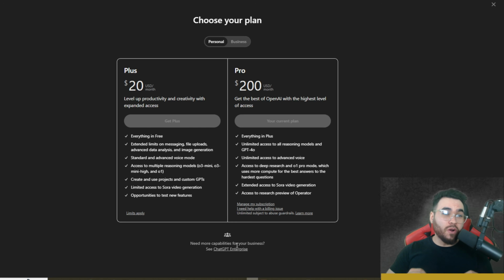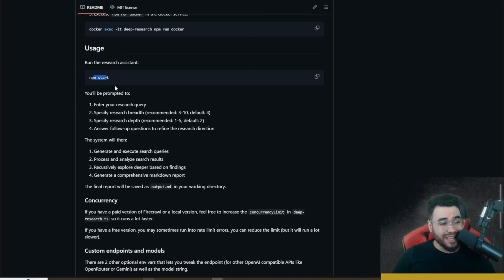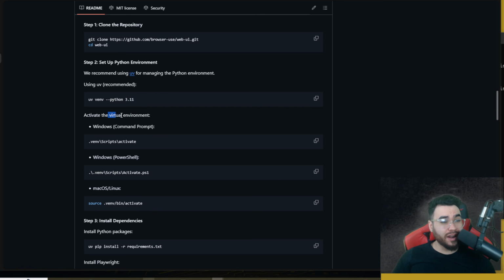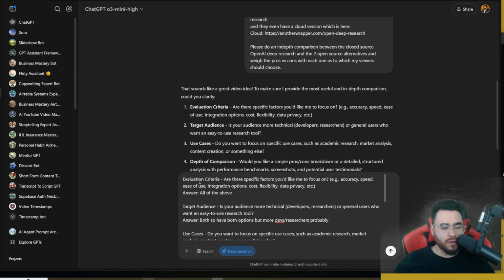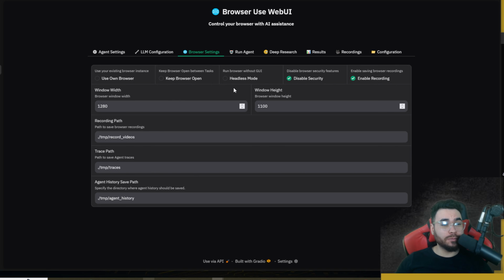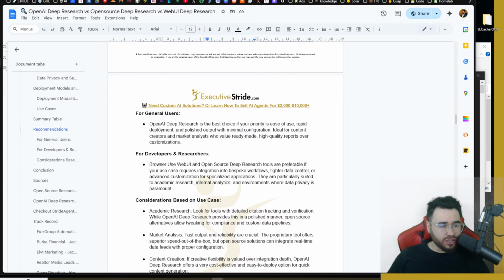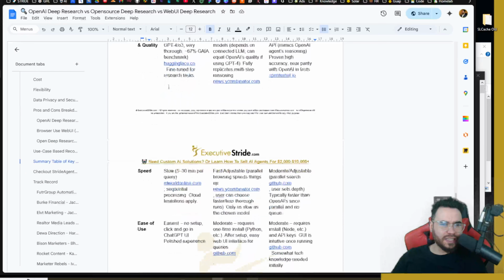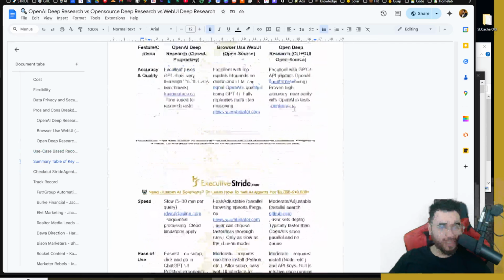FREE Open Source Deep Research VS OpenAI Deep Research VS WebUI Deep Research!🤖 (Save $200/mo)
OpenAI Deep Research (CLI): FREE Open Deep Research Beats OpenAI Deep Research?!🤖🔍 ($0 vs $200/mo) AI Reasoning Agent o3-mini

WebUI Open: FREE WebUI Beats OpenAI Deep Research & Operator!🤖 (ANY LLM) Open Source Browser Use AI Agent

Another Wrapper (Open Deep Research GUI): FREE Open Deep Research BEATS OpenAI Deep Research! (SAVE $200/mo!!)🤖 Another Wrapper GUI AI Agent

🐱 Github Repo!

⏳ Timestamps
00:00 - Introduction to Open Source Deep Research Alternatives
00:20 - Overview of OpenAI Deep Research and Its Capabilities
01:30 - Comparing OpenAI Deep Research vs. Open Source Alternatives
02:40 - Setting Up Open Source Deep Research (CLI & GUI Versions)
05:12 - WebUI Open Source Deep Research Alternative Setup
09:39 - Running Deep Research Tests on OpenAI, WebUI, and Another Wrapper
12:53 - OpenAI Deep Research vs. Open Source: Research Quality Comparison
18:22 - Open Source Deep Research Report Analysis
20:40 - Summary Table: OpenAI vs. WebUI vs. Open Source Deep Research
24:58 - Sponsored Segment: Stride AI Appointment Setters
26:52 - Final Verdict: Best Deep Research Tool for Your Needs
28:16 - Should You Pay $200 for OpenAI Deep Research?
29:43 - Join Stride AI Academy & Business AI Solutions